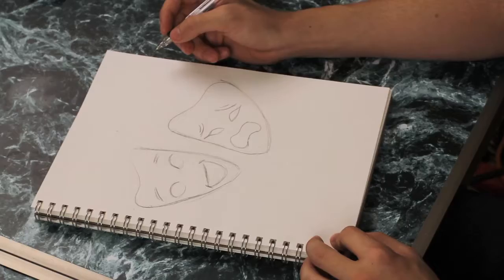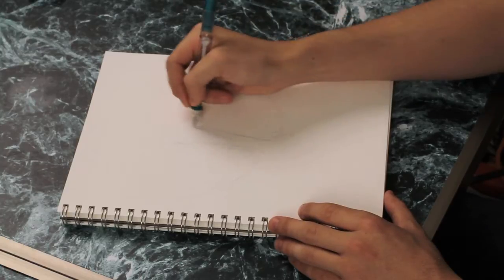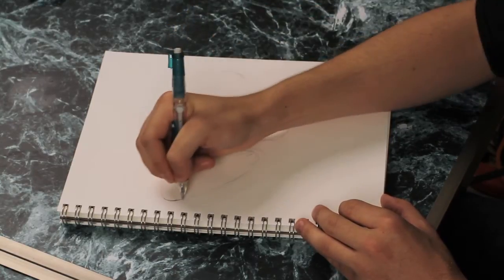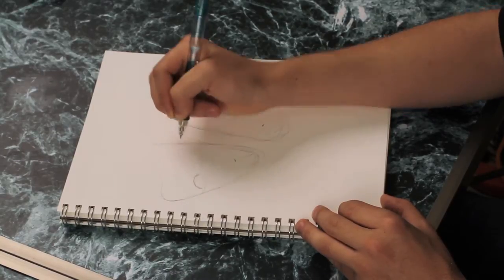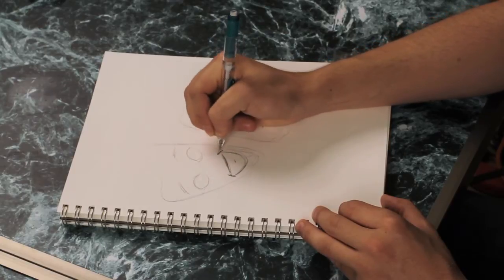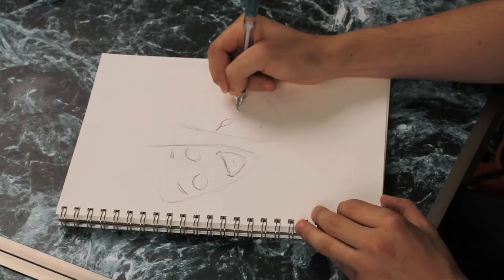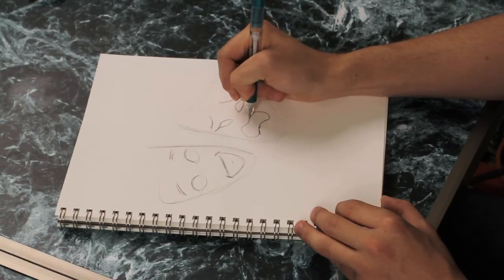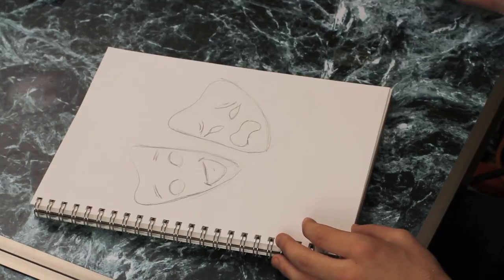Drawing Lessons : How to Draw the Comedy & Tragedy Mask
The iconic symbol of the theatre is the comedy and tragedy mask. Learn how to sketch this symbol with the help of a professional artist in this free video.

Expert: Taylor Libonati
Bio: Taylor Libonati is a visual artist, animator, graphic designer, & video game programmer.

Series Description: Practicing drawing a variety of different subjects helps to hone your basic drawing ability. Expand your drawing skills with the help of a professional artist in this free video series.